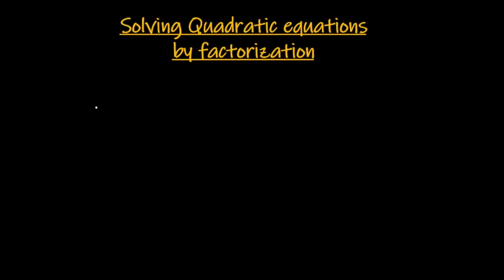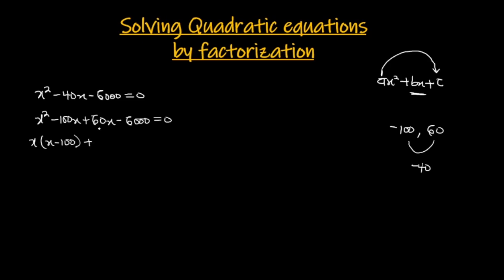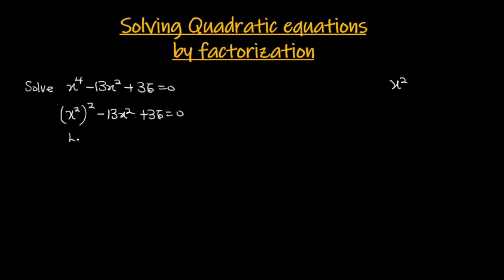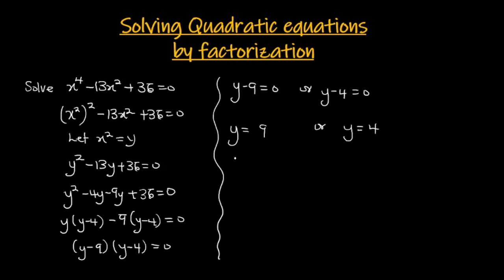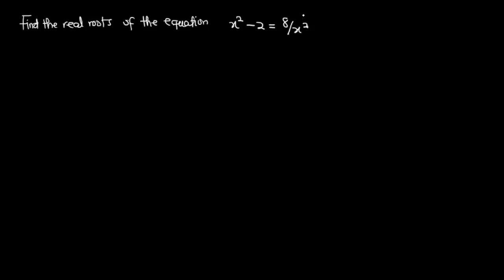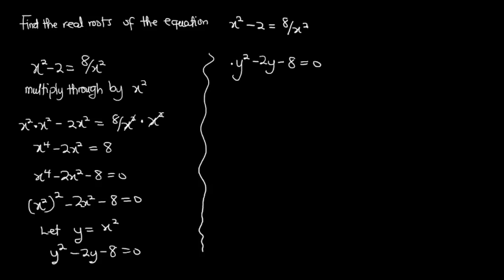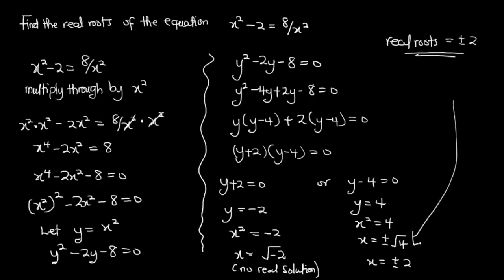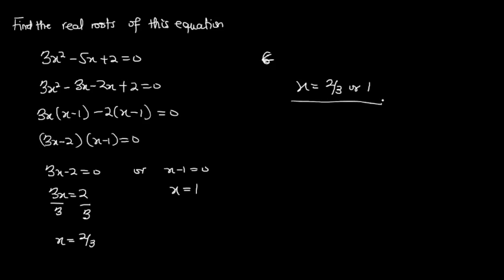How to factorize Quadratic Equations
In this video, we looked at one of the most important aspects of algebra with involves quadratic factorization. Factorization is one of the methods used to obtain the roots of a quadratic equation and hence it is important for us to understand how it works and how to obtain these factors given any quadratic equation.